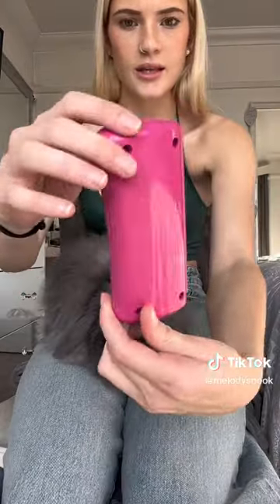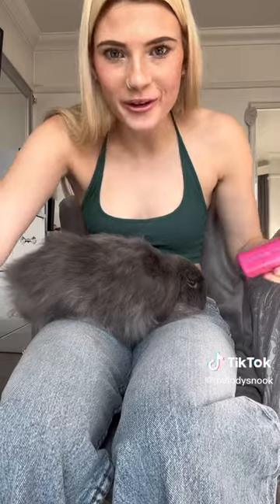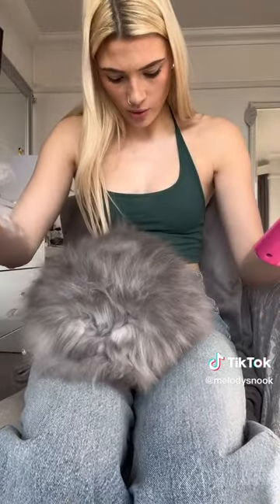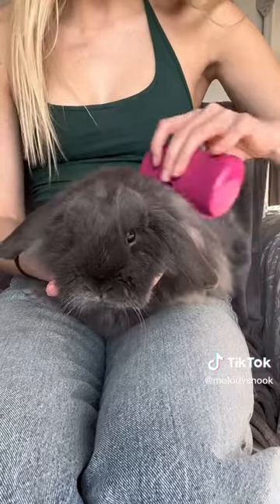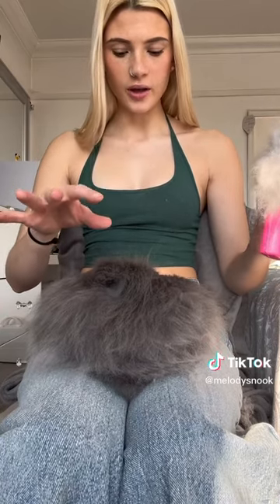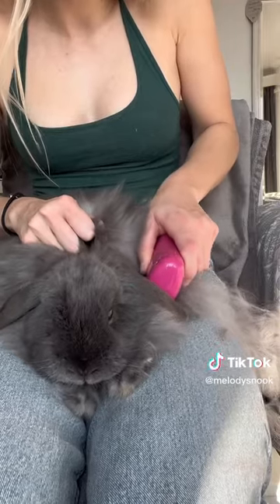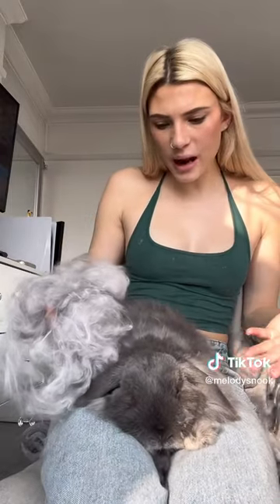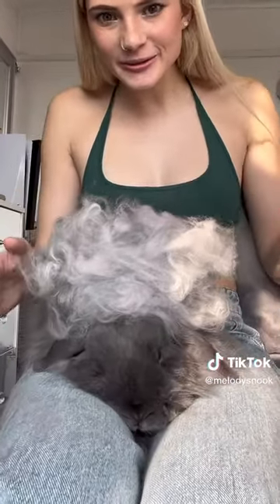Mayorista Mascotas PinkPoodleCR.com